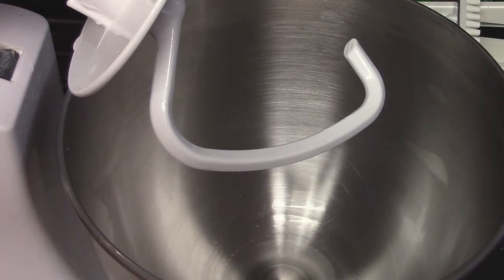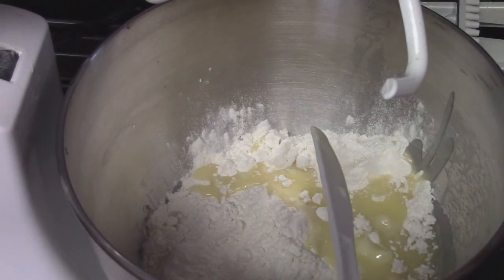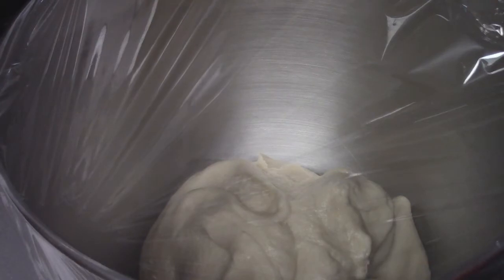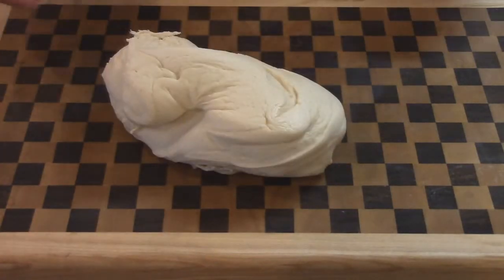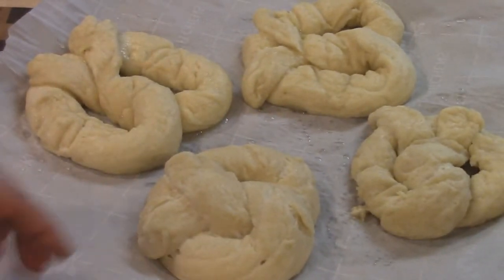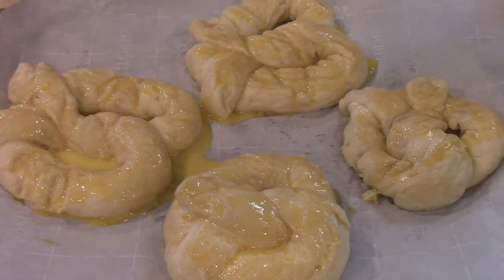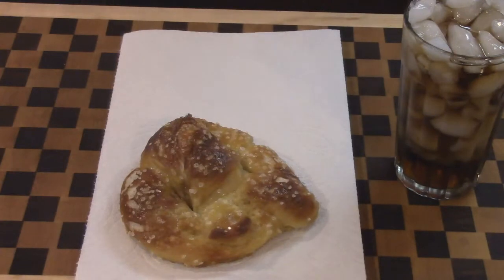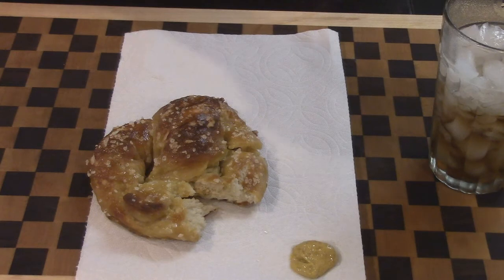how to make 1970's hot sam pretzels copycat recipe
In this episode I go over how to make soft pretzels like at hot sam, auntie anne, and all the other mall pretzel spots.